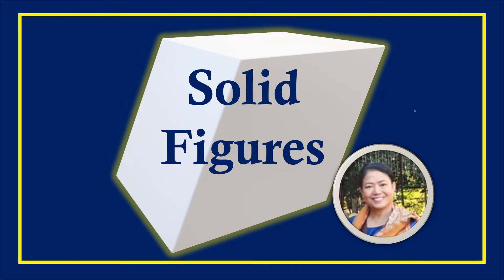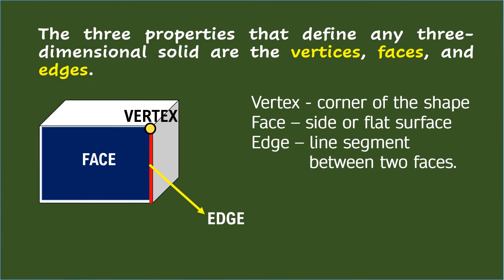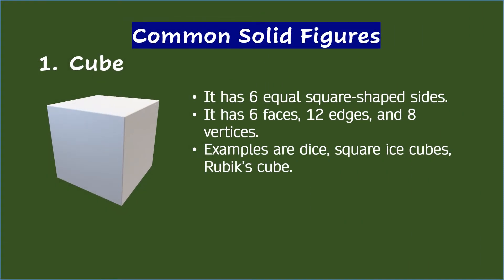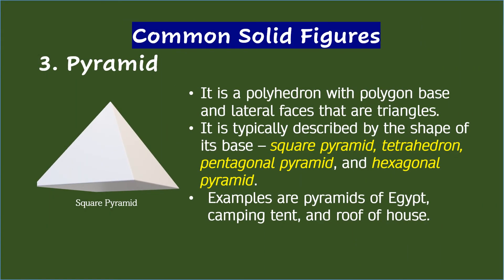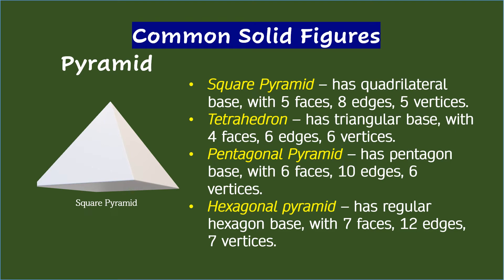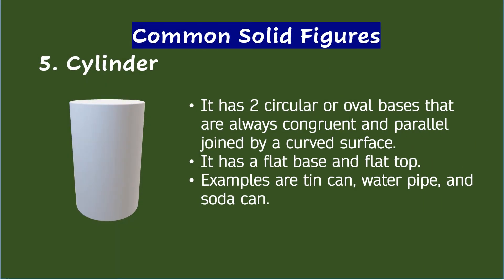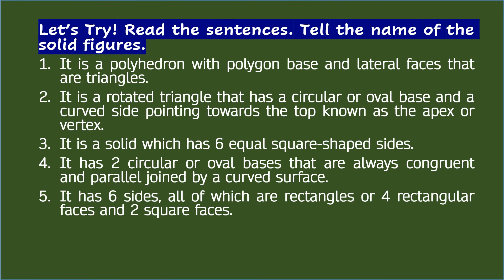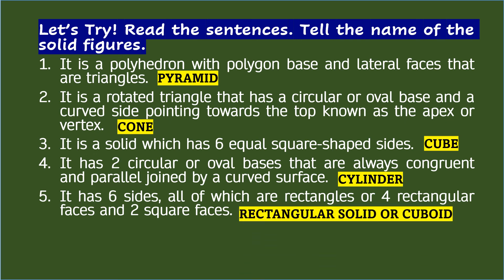Solid Figures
In this lesson you will learn the importance of studying solid figures. The common solid figures, their properties and examples are indicated.